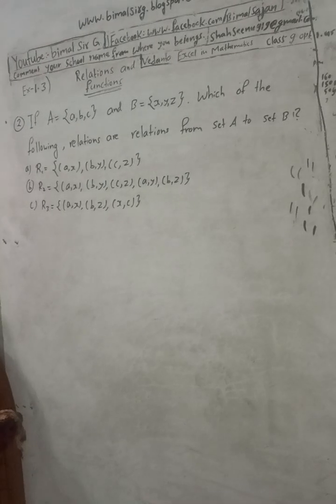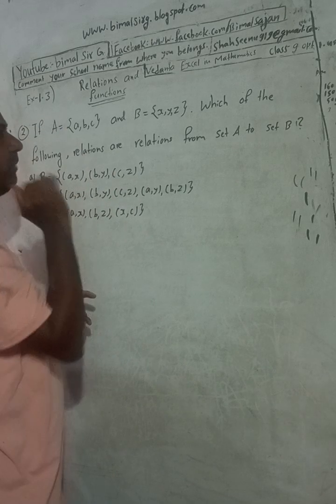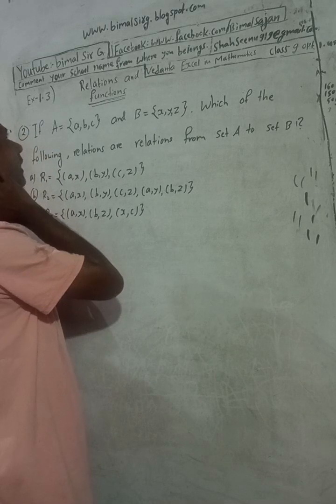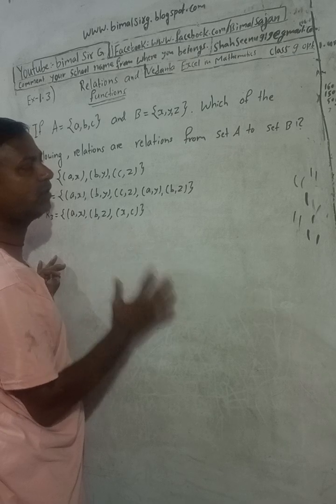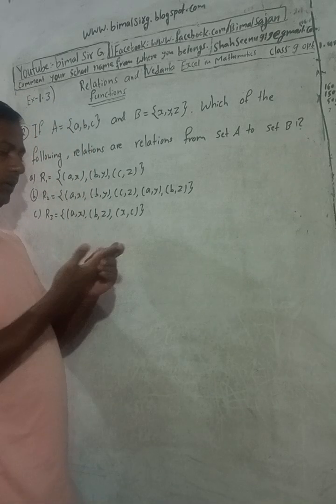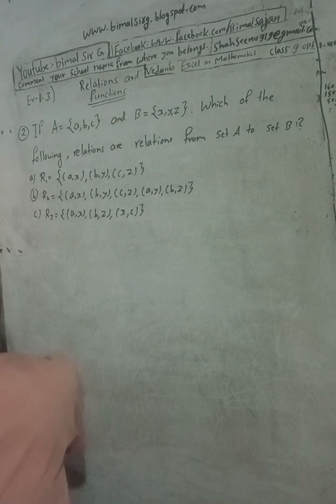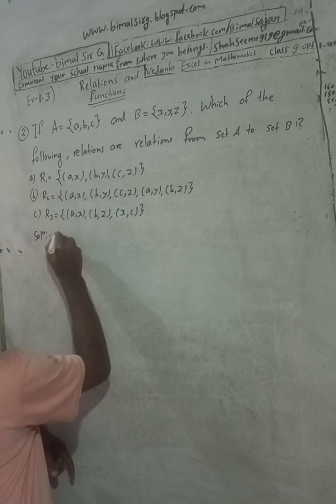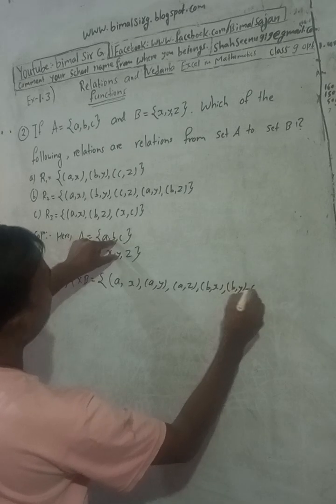Opt class 9 Ex-1.3 Q2) Relations and Functions | Vedanta excel in optional mathematics class 9, 10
Opt class 9 Ex-1.4 Q5) Relations and Functions | Vedanta excel in optional mathematics class 9 and 10 solution